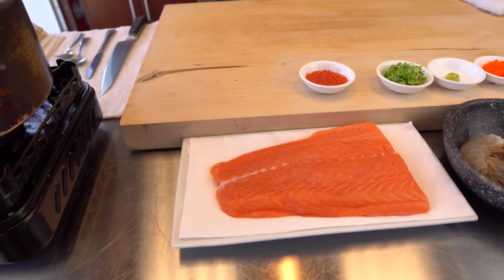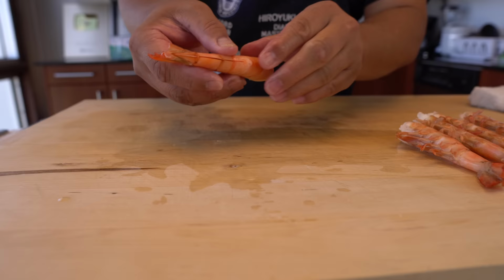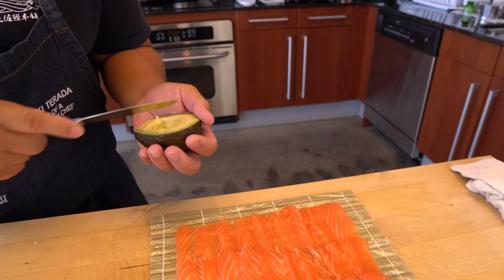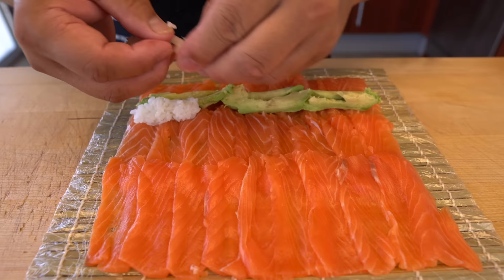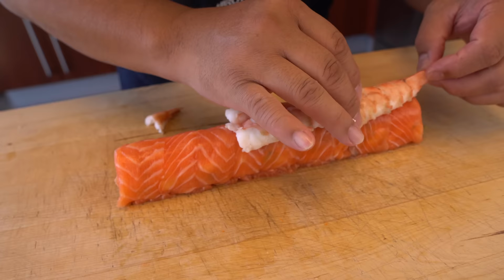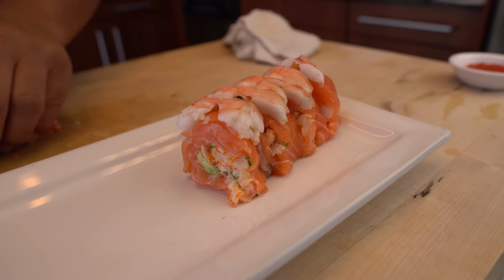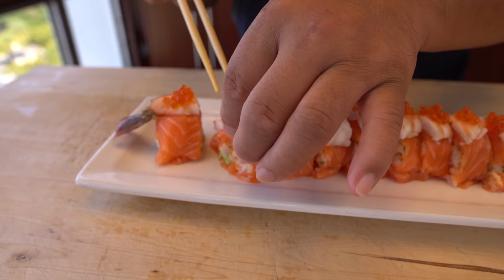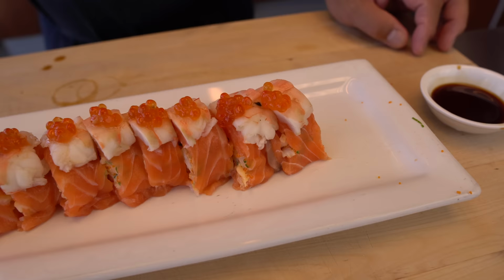Jessie's Roll | Reverse Inside Out Nori-less Sushi Roll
Jessie's Roll from Master Sushi Chef Hiroyuki Terada

Send fan mail and products to be reviewed to:
Hiroyuki Terada
6815 Biscayne Blvd,
Suite 103-451

Knife Merchant
7887 Dunbrook Road
Suite H